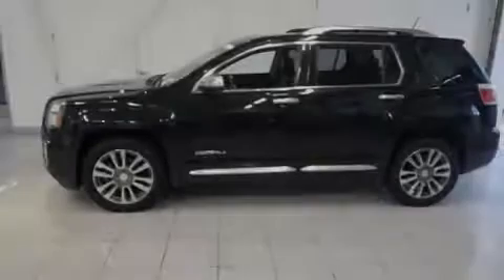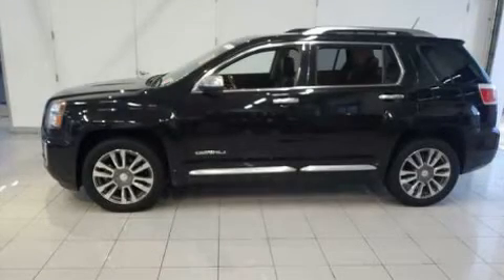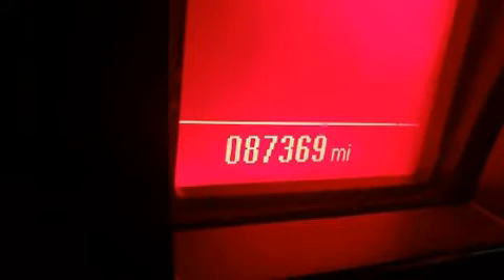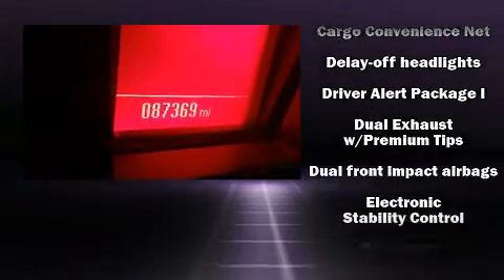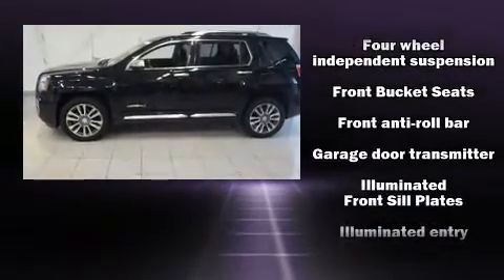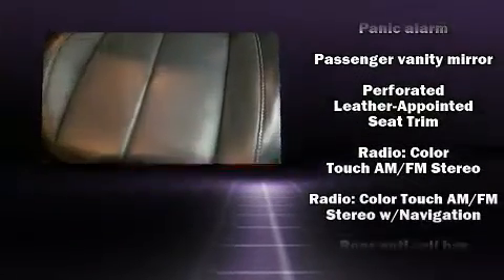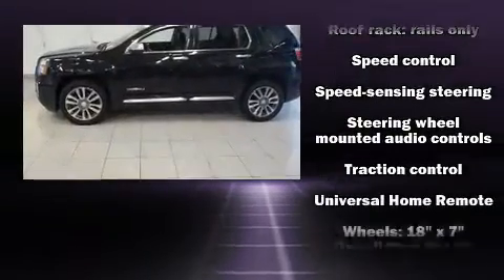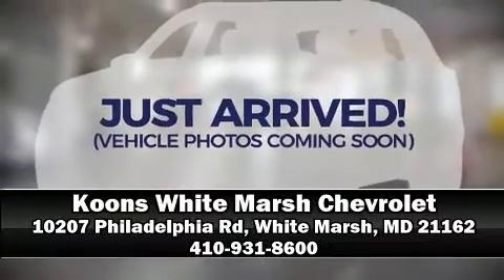2017 GMC Terrain Denali in White Marsh, MD 21162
Discerning drivers will appreciate the 2017 GMC Terrain. It's equipped with tons of terrific amenities, but it won't break your budget. Like power windows, mirrors, and seats, leather upholstery, 1-touch window functionality, a built-in garage door transmitter, a trip computer, remote keyless entry, rear wipers, and seat memory. Passengers are protected by various safety and security features, including: dual front impact airbags with occupant sensing airbag, head curtain airbags, traction control, brake assist, a panic alarm, onStar, and 4 wheel disc brakes with ABS. Sophisticated all wheel drive technology maintains a firm grip on the road. It also arrives with a Carfax history report, providing you peace of mind with detailed information. We pride ourselves on providing excellent customer service. Stop by our dealership or give us a call for more information.